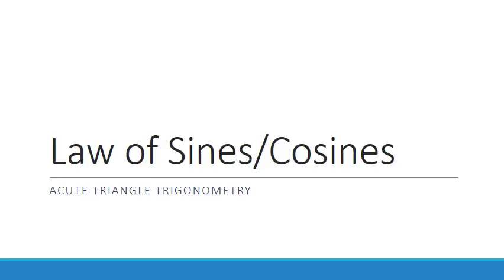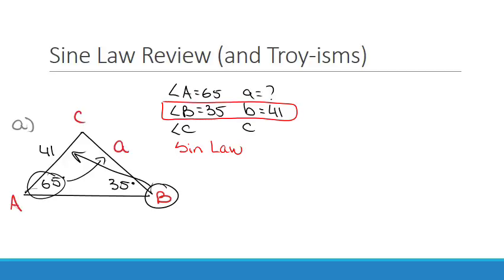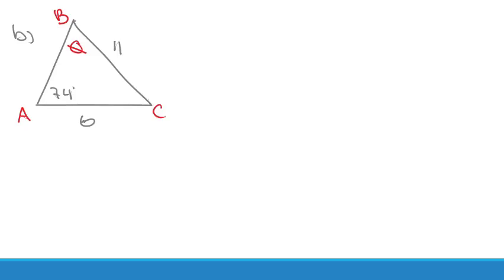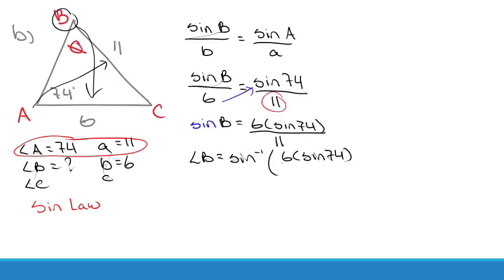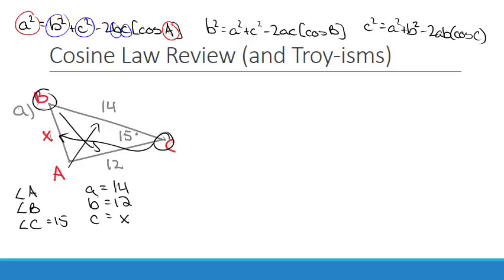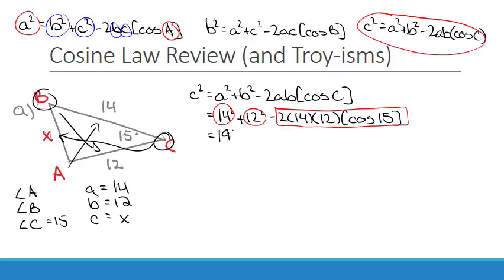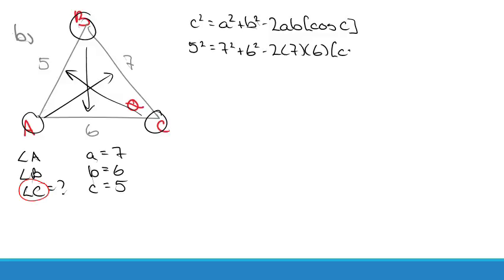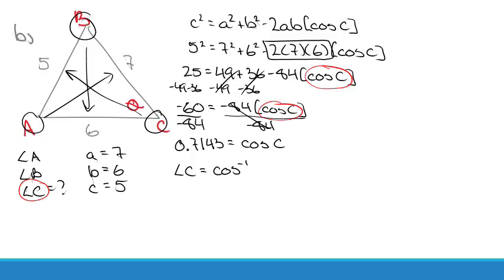Law of Sines and Cosine Review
In this video I review how to determine missing measures using Law of Sines and Law of Cosines.